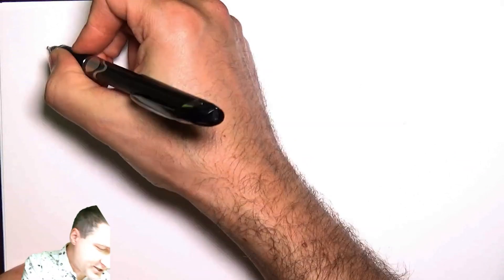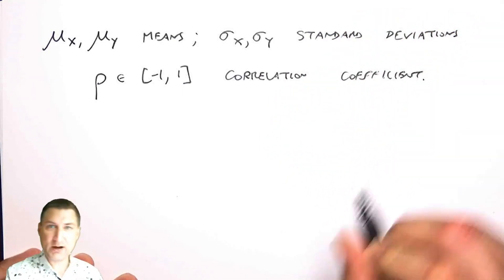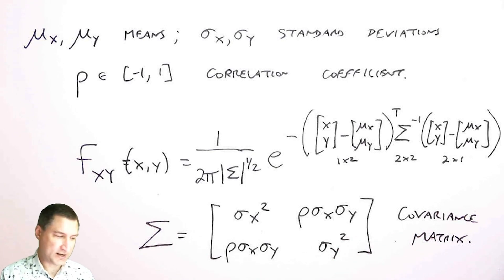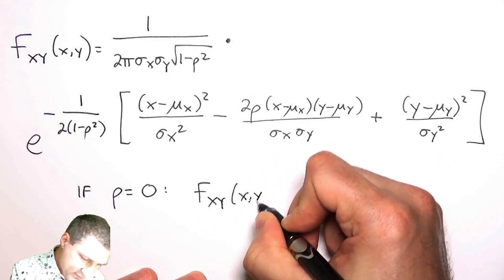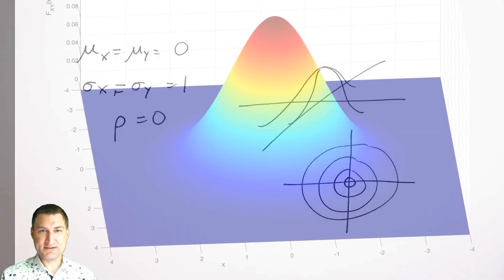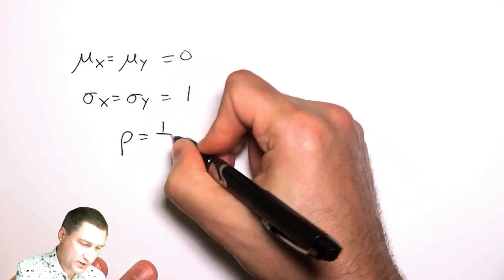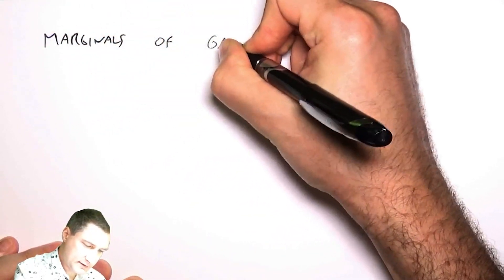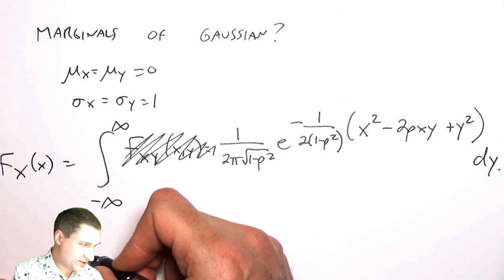PB45: The Joint Gaussian Random Variable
The Joint Gaussian Random Variable